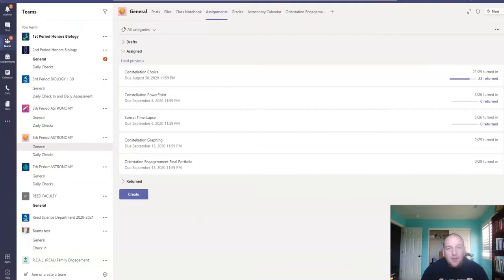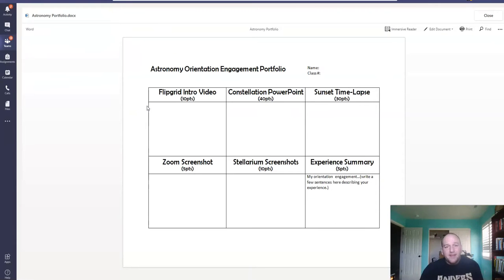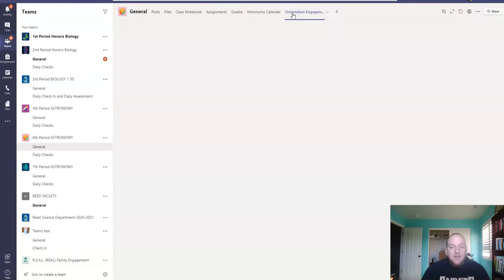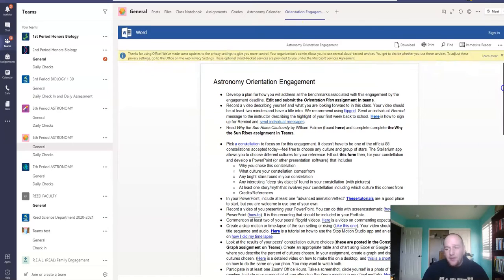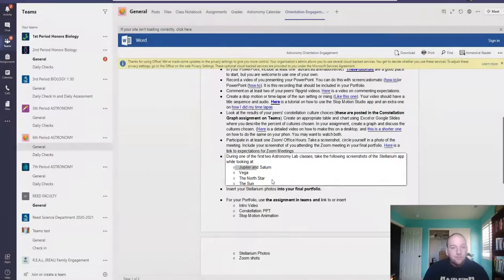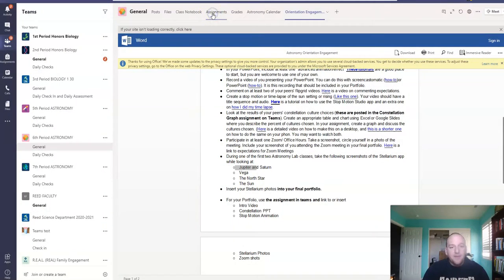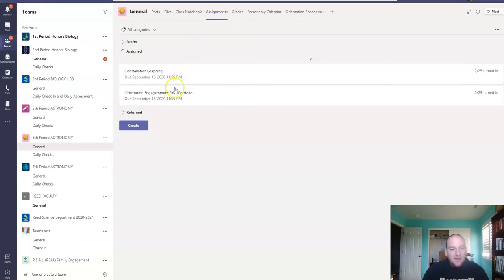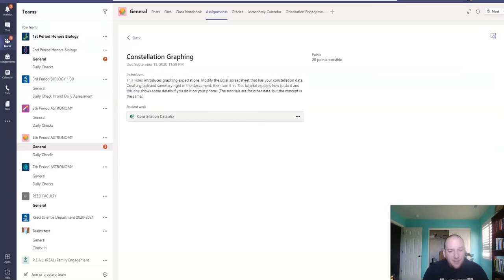Astronomy final week of Orientation Engagement Instructions